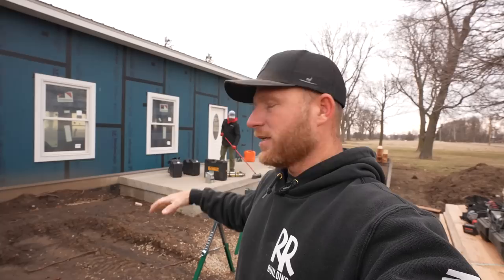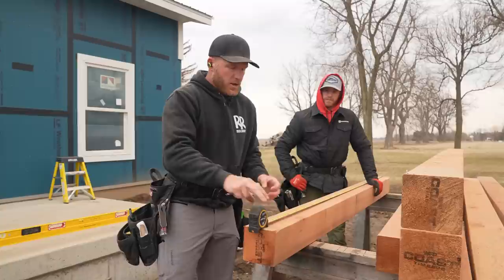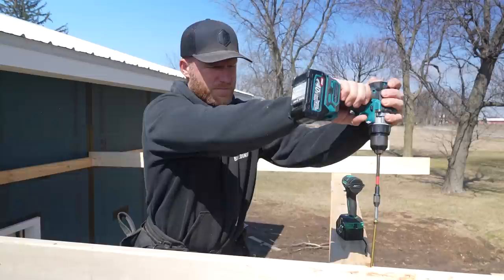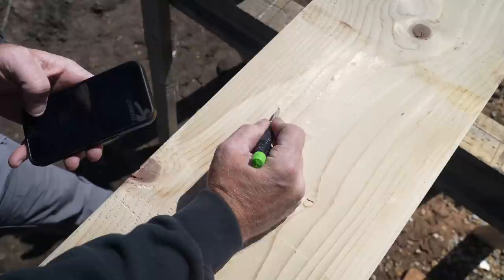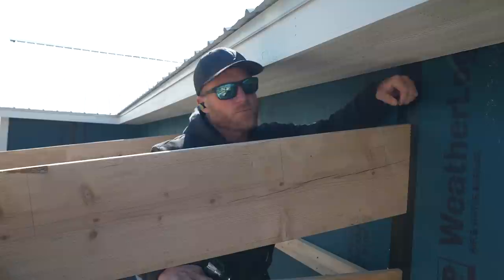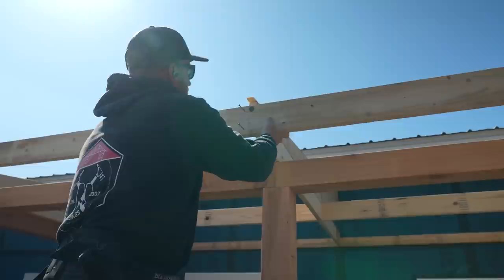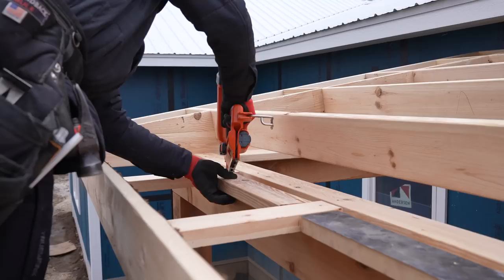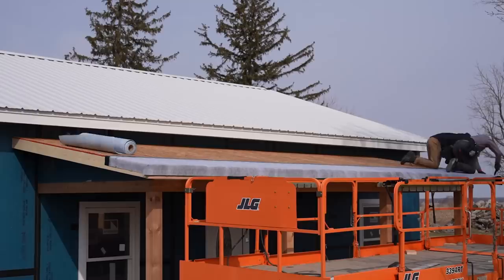Building a Porch Start to Finish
In this episode we take you thru building a Post Frame porch start to finish, RR Building style.  I am not going to say we invented this style...but I had never personally seen it done this way before we did it.  Like I say in the video, I am not an engineer, nor is this porch design engineered, but our porches are rock solid when we construct them.

Stabila Plate Level

Makita XGT Drill

Pica Pencil